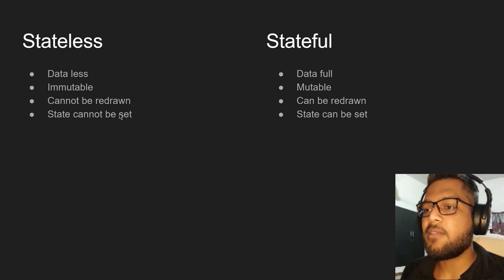Stateless VS StateFul Widgets || #8 || Flutter Widgets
In this video, I will be telling you what is the difference between stateless and stateful widgets.
Stateless and Stateful are two different types of widgets that are generally used when we are making an app in flutter.